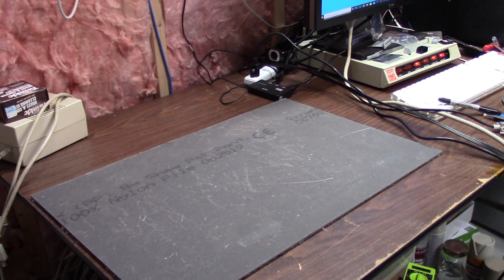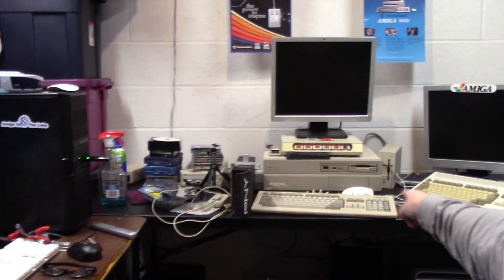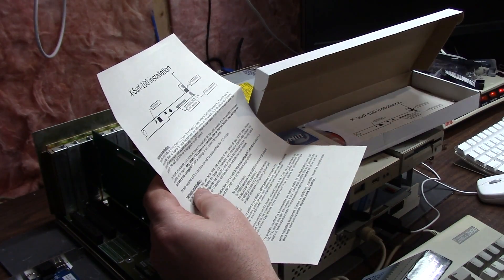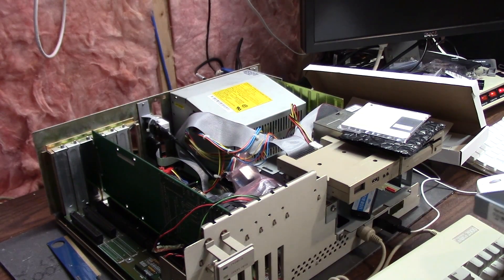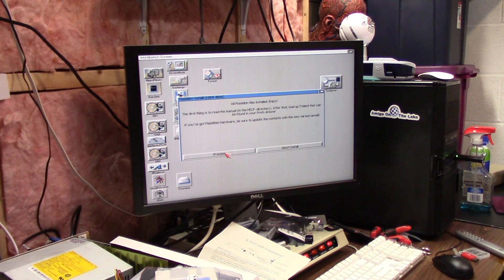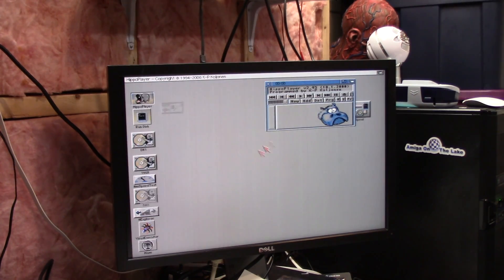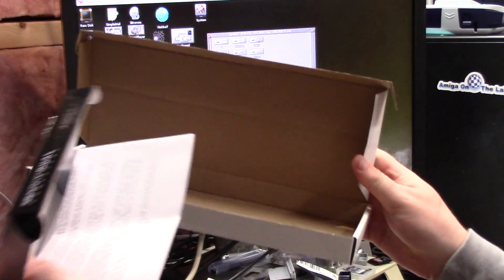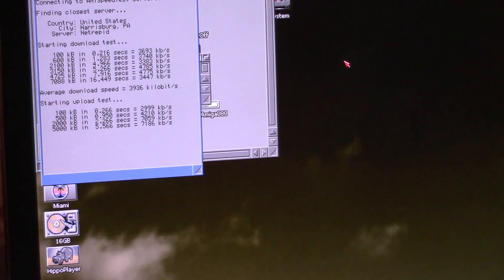Rapid Road USB and X-surf100 ethernet for the Commodore Amiga 2000 !!!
E149 - in this episode i install the Xsurf-100 and the rapid road USB module for the Xsurf-100, configure Poseidon and the Trident gui manager for the Poseidon usb stack. its not to bad, and now the Vampire Amiga 2000 has USB2.0, sure is fast. and very usable!. hope you enjoy! if you are interested in purchasing these, i ordered mine from Amigakit. although individual computers is the original seller, Amigkit had them in stock. so thanks Amigkit!